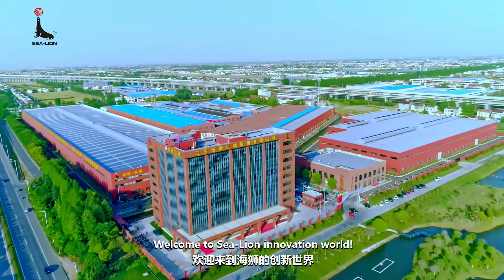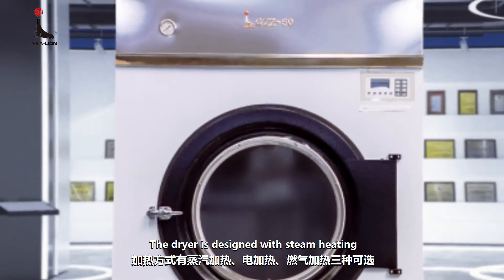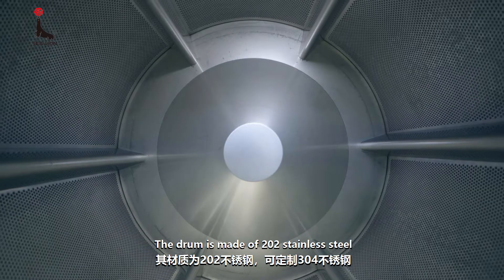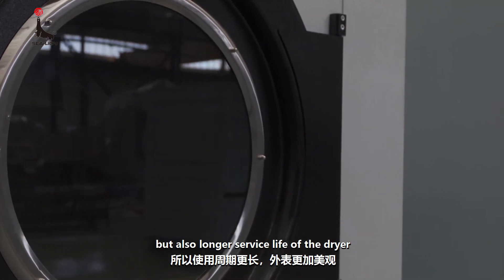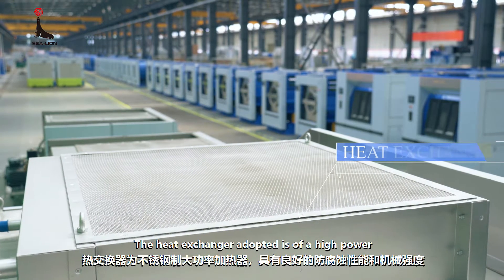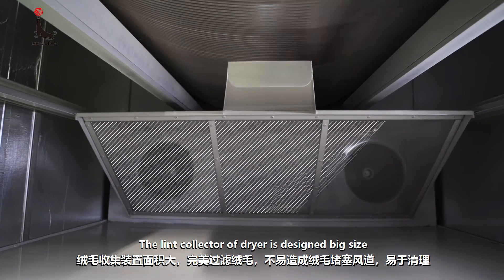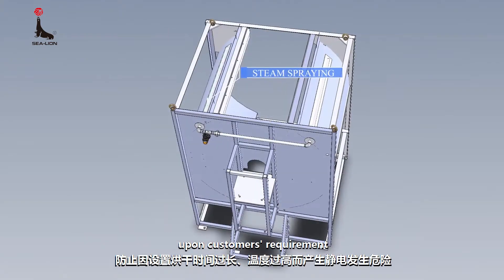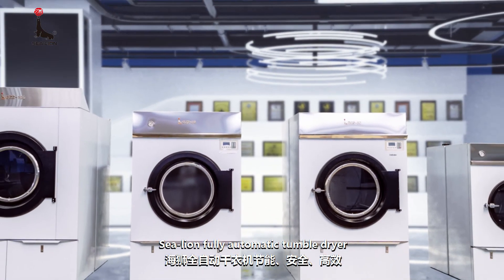Auto Dryer / Máy sấy công nghiệp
Chuyên cung cấp Thiết bị giặt là công nghiệp Sea-Lion